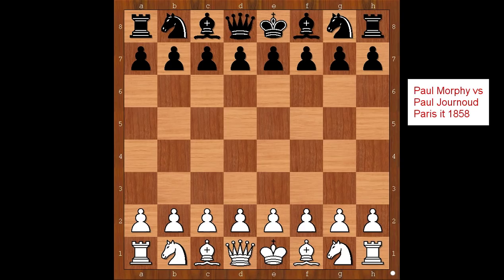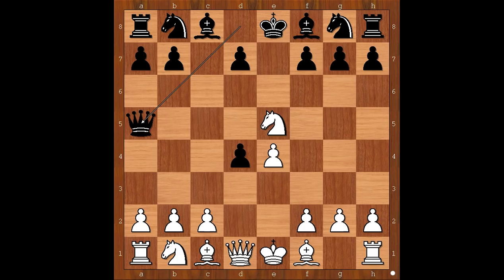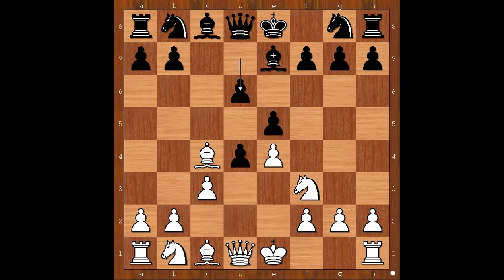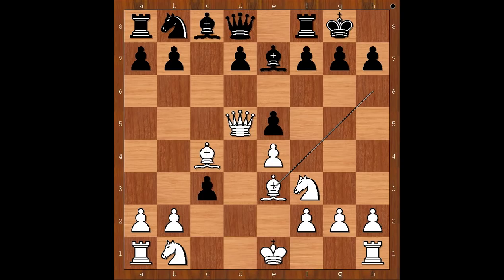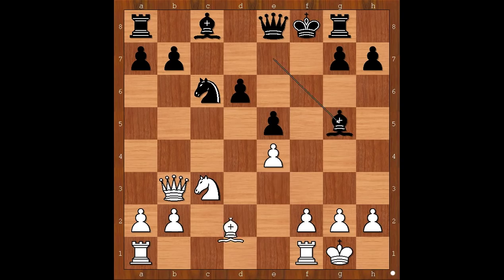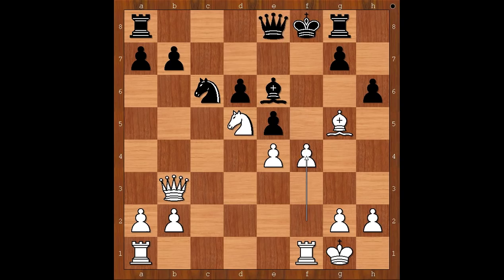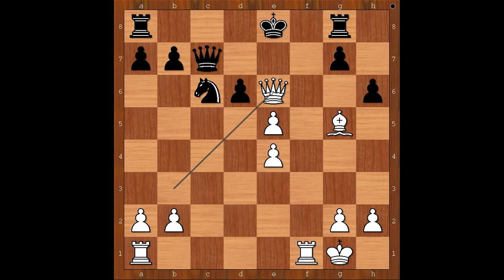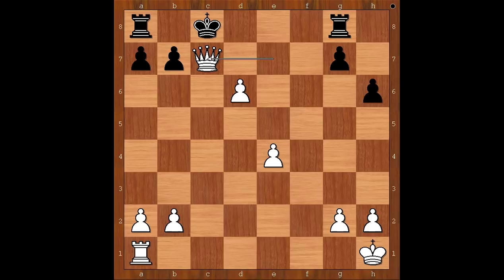Paul Morphy vs Paul Journoud: Paris it 1858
Paul Morphy played his own gambit  with a devastating effect
Paul Morphy vs Paul Journoud
Paris it 1858
Sicilian Defense: Morphy Gambit (B21)  ·  1-0